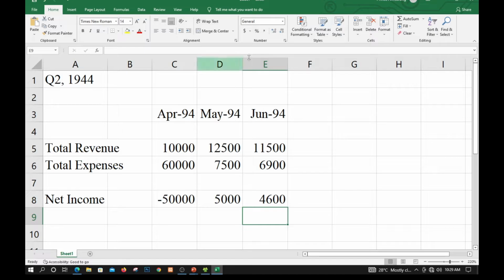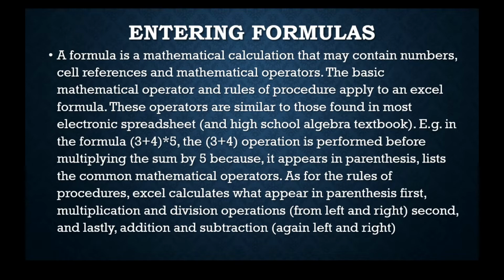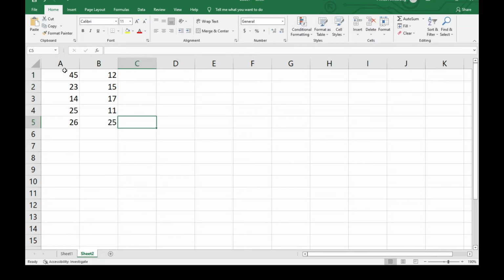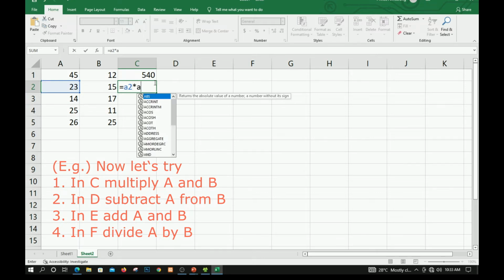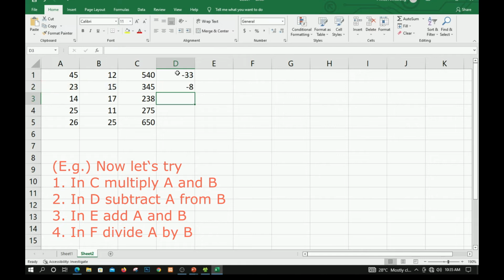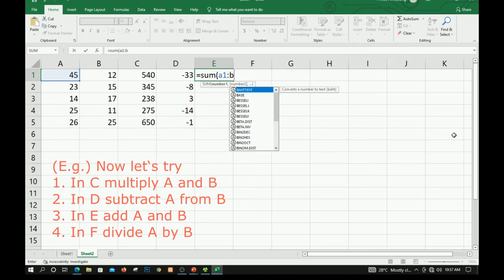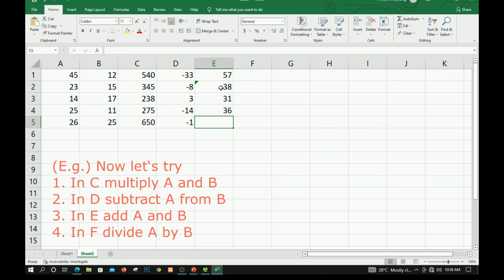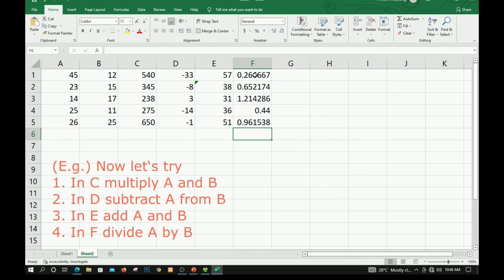How to Enter Formulas in Microsoft Excel? - MS Excel Tips and Tricks - Simple Excel Tutorial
In this tutorial, I'll be teaching you the basic concept of entering formulas into Excel. You will learn the tips and tricks of using formulas in Microsoft excel. You will learn  how to perform Calculation with the mathematical operators.
Below is the symbol and the operators one can use in Excel:-

Symbol                                  Description
( )                                            Parenthesis
 *                                             Multiplication
 +                                            Addition
 -                                             Subtraction
 /                                             Division
 %                                            Percentage
 N                                            Exponentiation